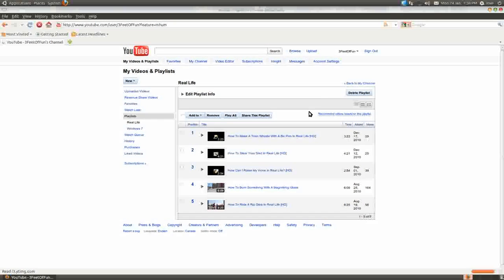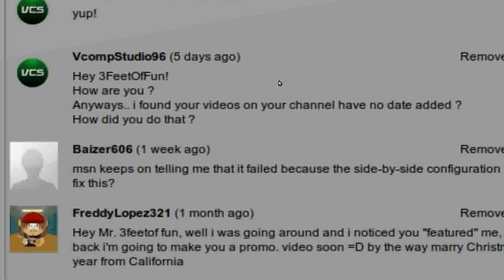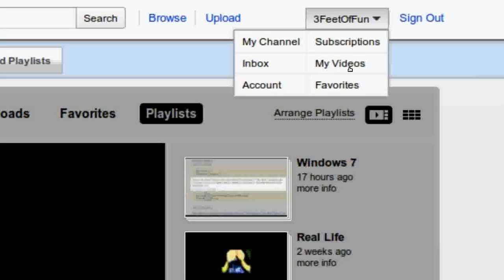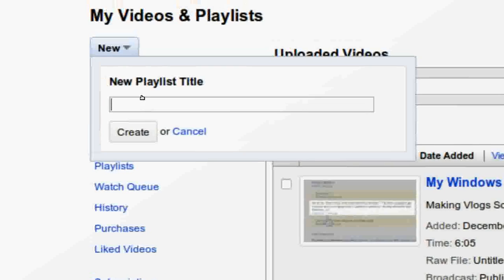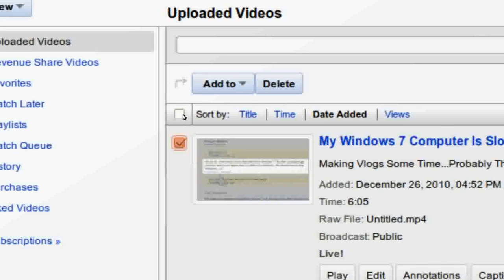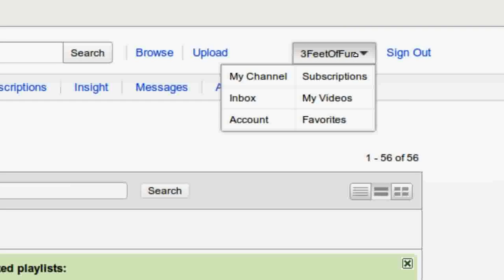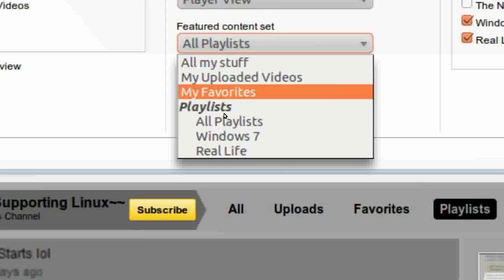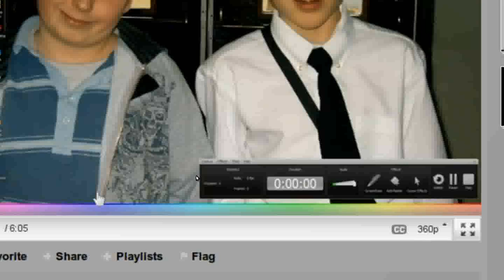How Do I Make A Playlist, Then Make It So People Can View It On Linux Ubuntu? [HD]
~~READ~~
Sorry To All My Footers That I Was Away, And That The Operating System Was Changed =(
I Will Still Support With Windows 7 Remotely!
Aslo Sorry Vcomp For The Wait =(